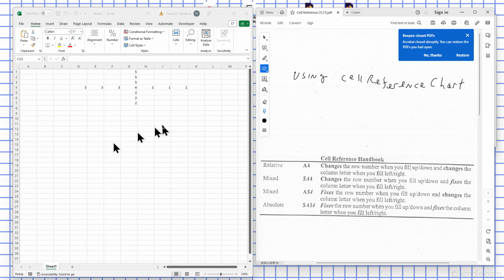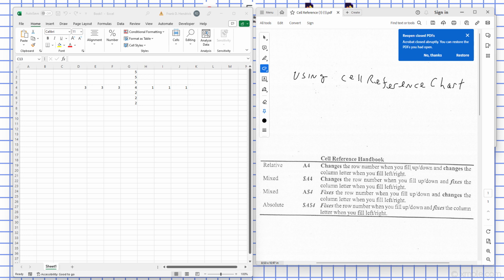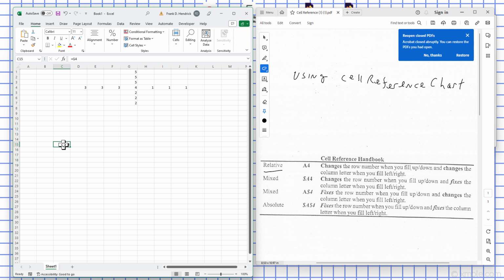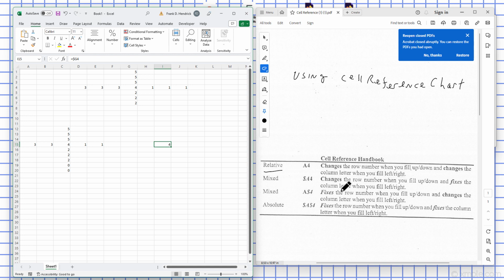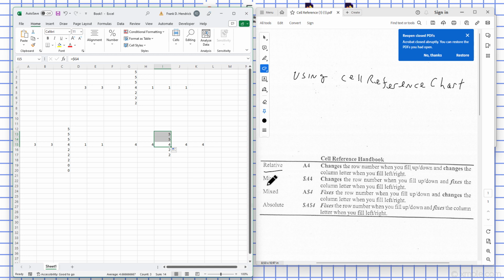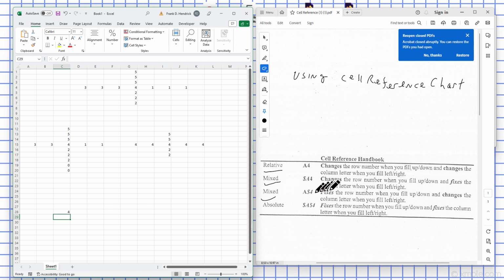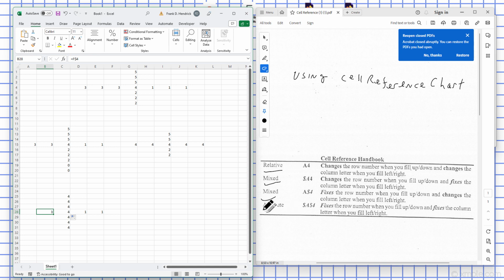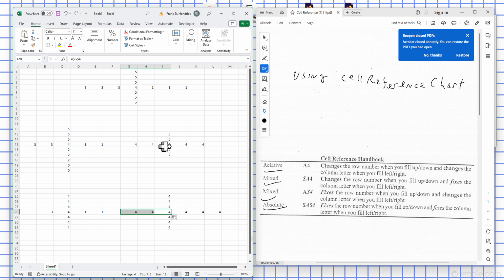Using Cell Reference Chart